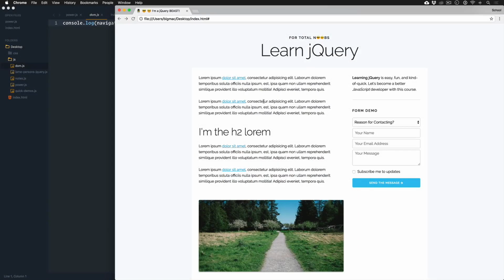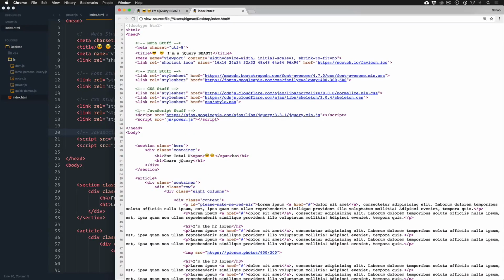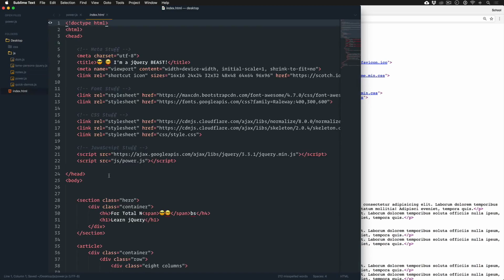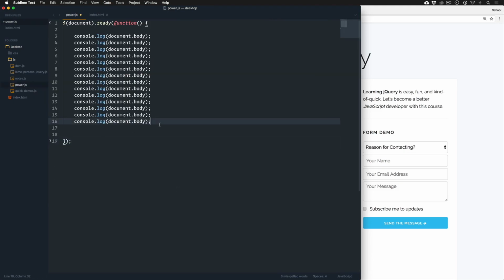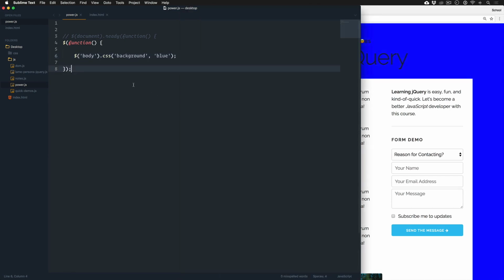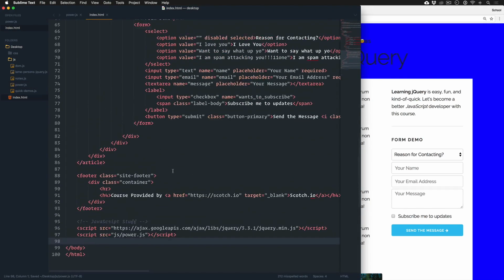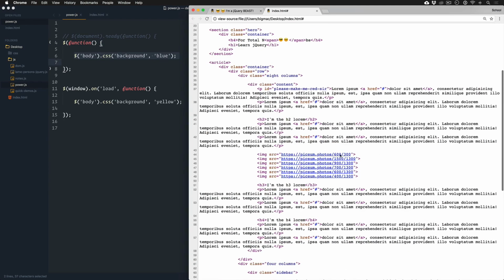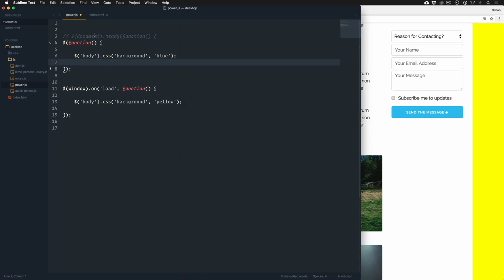jQuery for Total Noobs Vol. 2: #4 What is "DOM Ready"